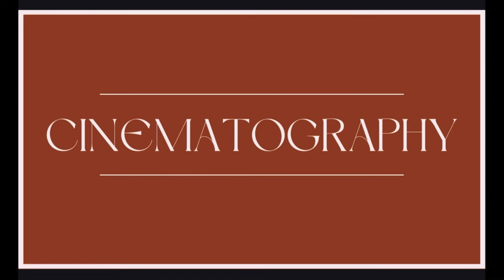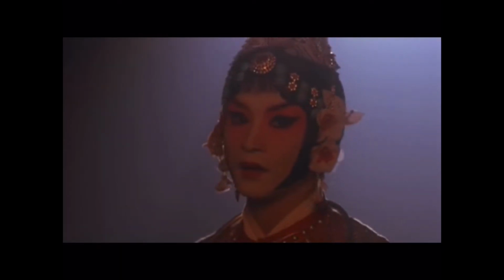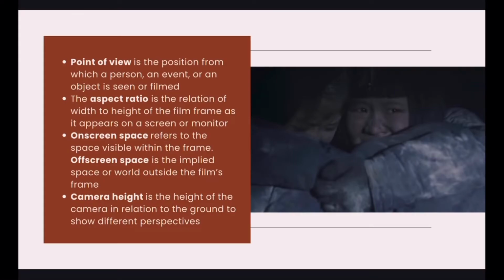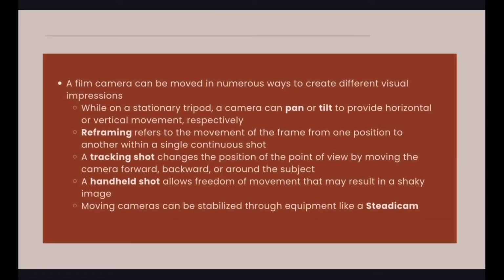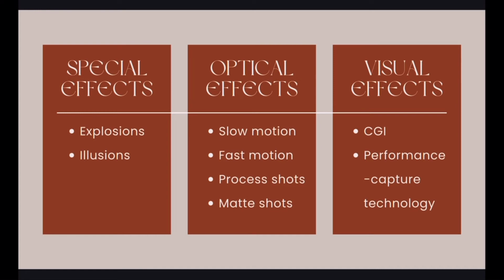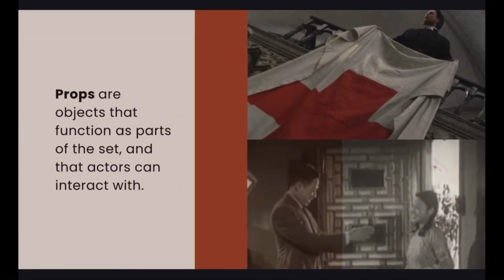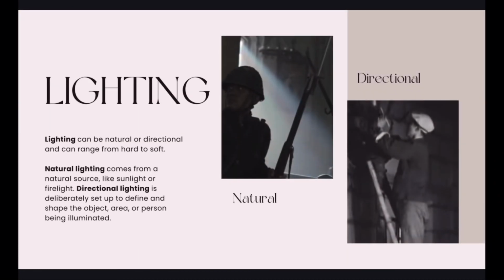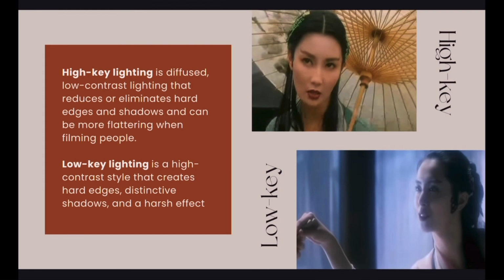Cinematography & Mise-en-scène - Special Presentation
Hello! This presentation goes over the basic concepts of cinematography and mise-en-scène as they are seen in the Chinese cinema.

I hope that you enjoy and are able to learn something!